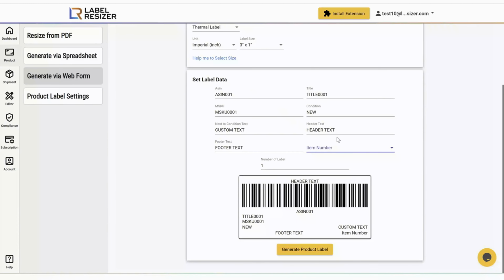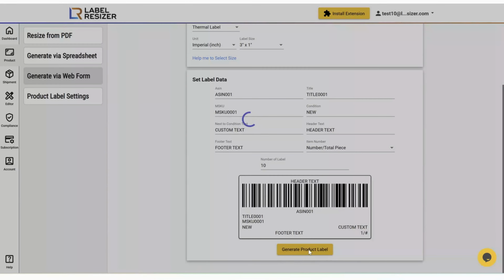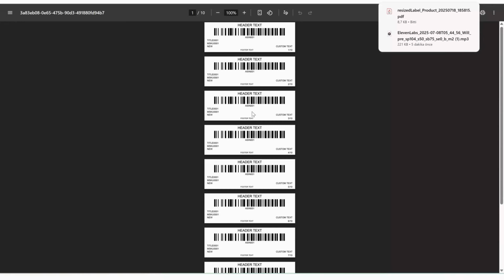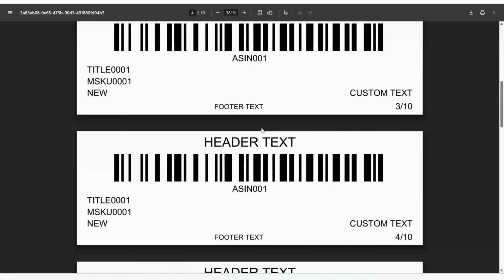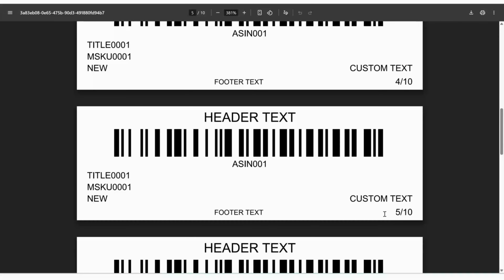How to Make Product / FNSKU Labels via Web Form | Label Resizer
Create Amazon-compliant FNSKU product labels quickly and easily using Label Resizer’s Web Form tool!

In this step-by-step tutorial, you'll learn how to generate Product labels in Code 128A format with all the required details such as ASIN, MSKU, product title, and more — directly from your browser. Whether you're just starting with Amazon FBA, Walmart or looking for a faster way to label your products, this video is for you.

✅ No credit card required to start
✅ Login to unlock advanced features (header/footer/custom texts)
✅ Download your labels in seconds

Perfect for Amazon sellers, private label brands, or anyone needing fast and reliable FNSKU label generation.